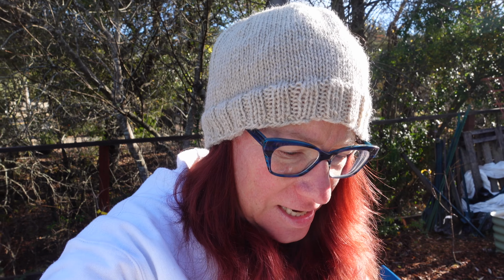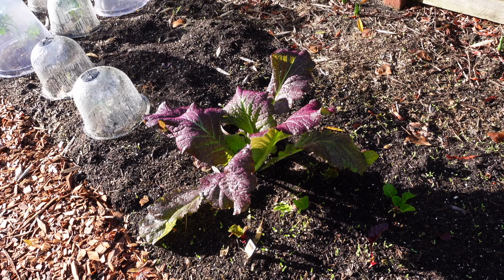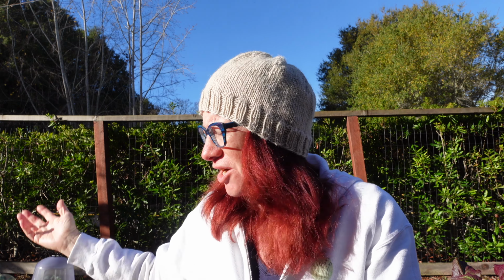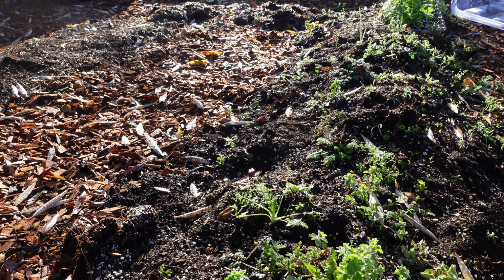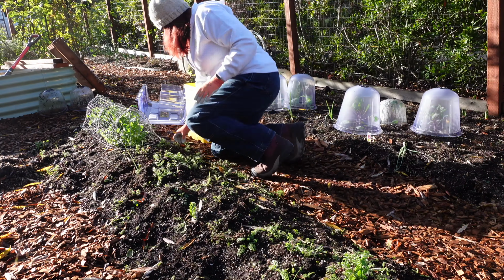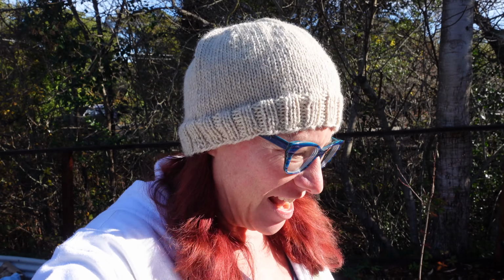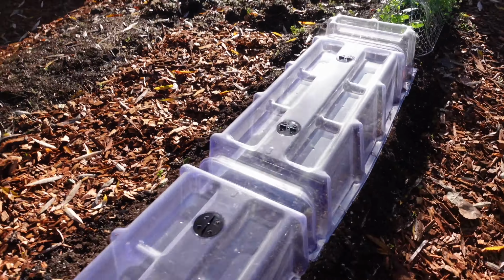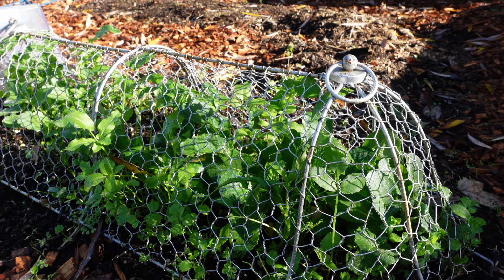It is finished! Well, almost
Finishing up at Fish Ranch and direct sowing some winter veg.